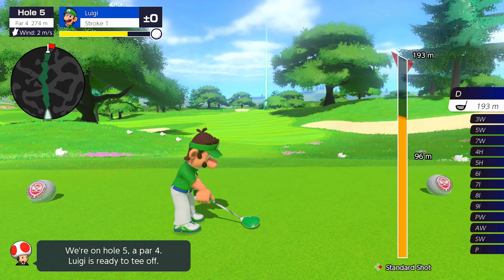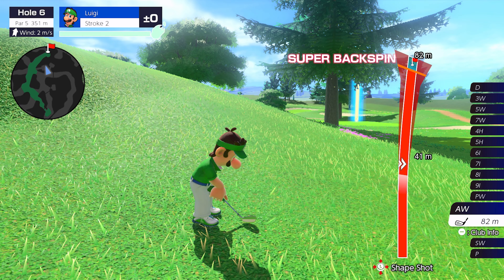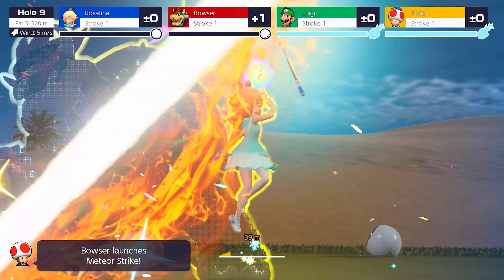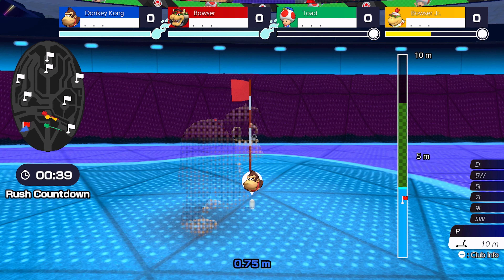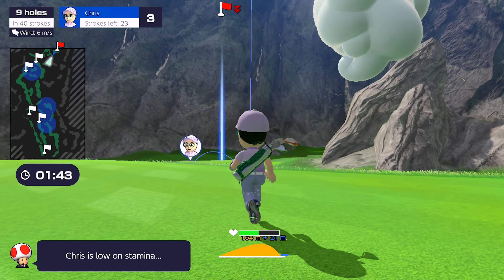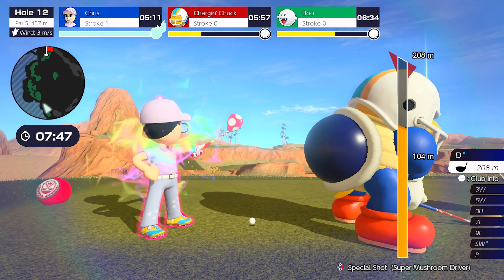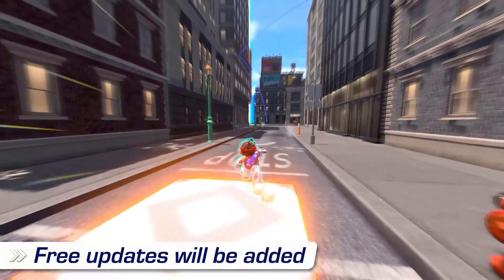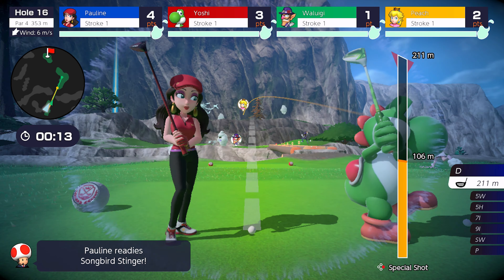Mario Golf Super Rush review | VGC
Mario Golf: Super Rush reviewed by VGC's Chris Scullion on Nintendo Switch.

Mario Golf: Super Rush is developed by Camelot and published by Nintendo, and is available on Nintendo Switch.

► Video produced & presented by Steven McInerney | @stevenmcinerney

VGC is the new home of expert, no-frills news reporting on the global games industry, with exclusive news, insight and critique published daily from a team of experienced journalists.

We are the go-to source for industry professionals, aspiring creators and the most informed consumers, who want reliable, no-nonsense reporting on the games people care about and the people who make them.

We don’t do dubious rumours or empty rhetoric: our journalists have spent years accumulating contacts, and we’re committed to using our experience to deliver professional reporting on the most important issues in games today.